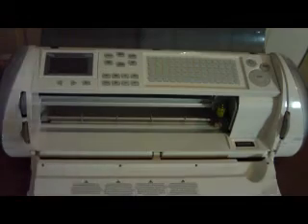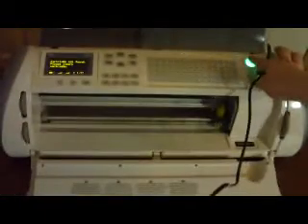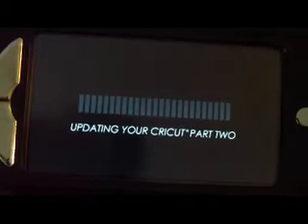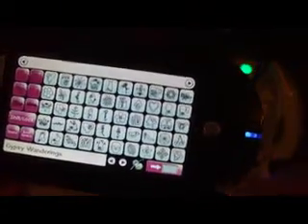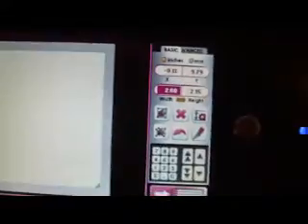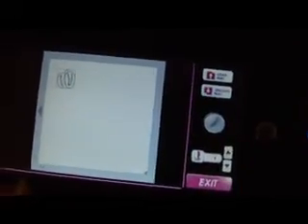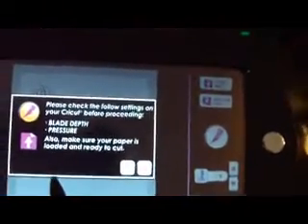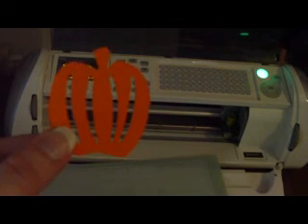Updating the Gypsy by Cricut & a quick simple die cut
This video walks you through updating the Gypsy with the Cricut, step by step.  Also, a quick tutorial on how to cut with the gypsy using only a 2" X 2.5" scrap.